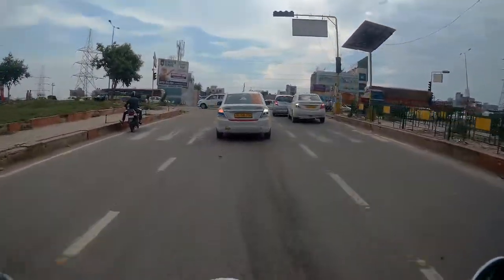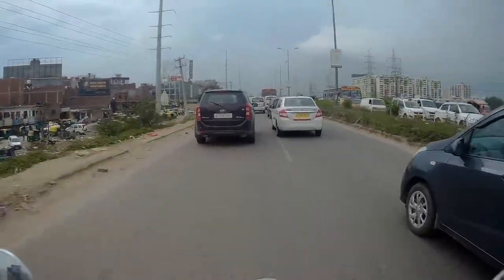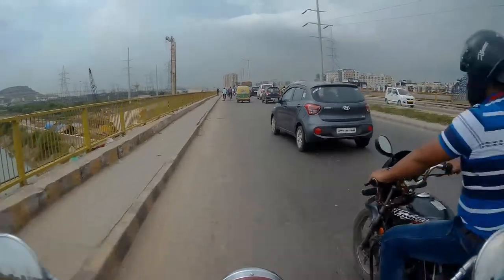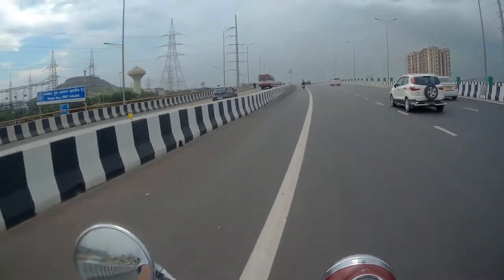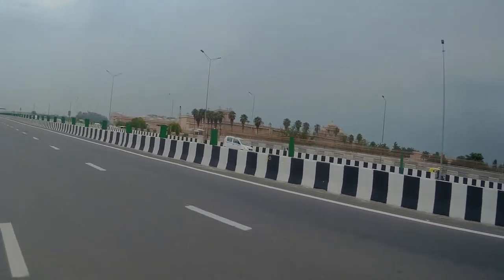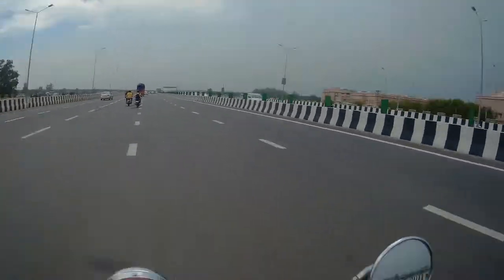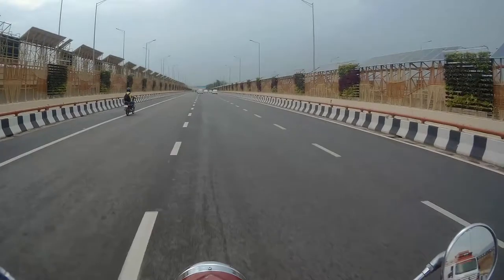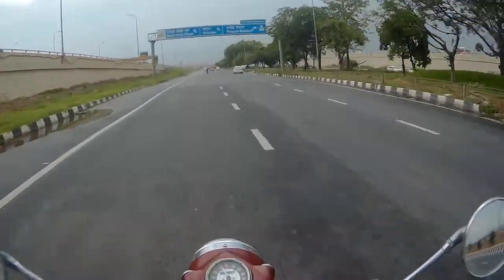14 Lane Delhi Meerut Expressway ! High-tech Highway Phase 1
Delhi–Meerut Expressway (दिल्ली-मेरठ एक्सप्रेसवे) is India's widest 96 km long controlled-access expressway, connecting Delhi with Meerut via Dasna in Ghaziabad in India. The 8 lanes old stretch of National Highway 24 (NH-24) up to Uttar Pradesh Gate is widened to 14 lanes(widest expressway in India), the road between UP Gate and Dasna will be also be fourteen-laned. The next phase of the expressway will be built on a new alignment from Dasna to Meerut - a six-lane stretch joining Meerut bypass.